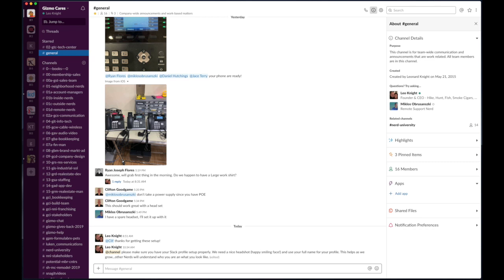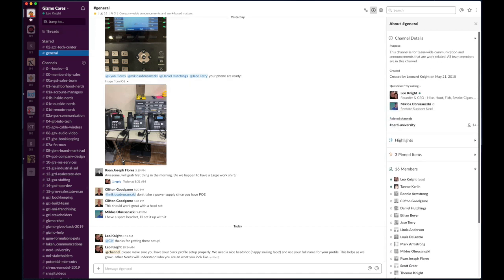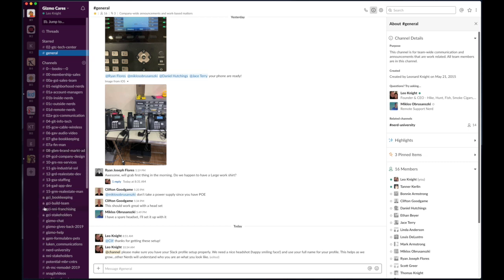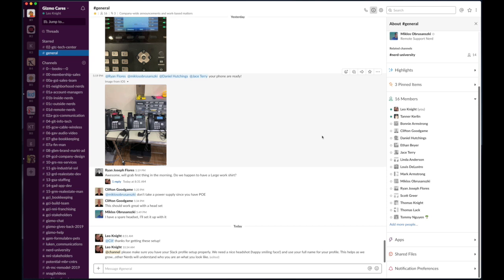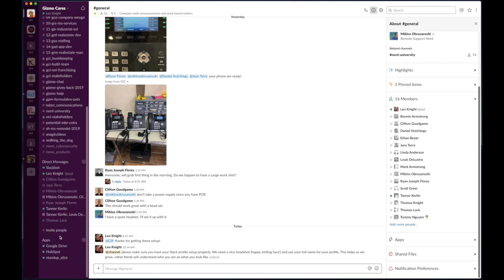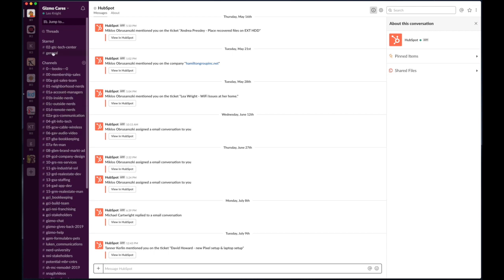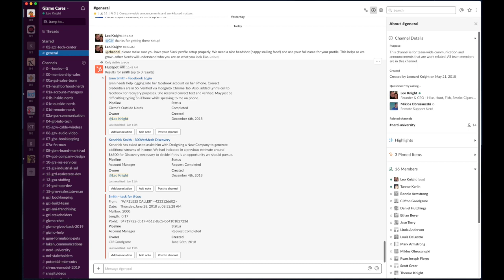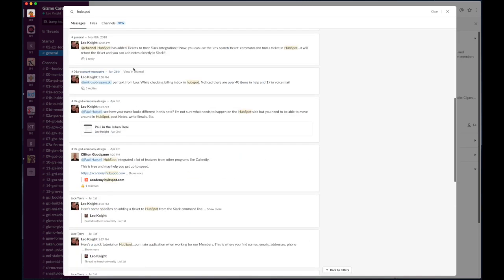NU - Slack Use & Integration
Nerd University - Slack setup, usage, integrations. Make this happen ASAP.